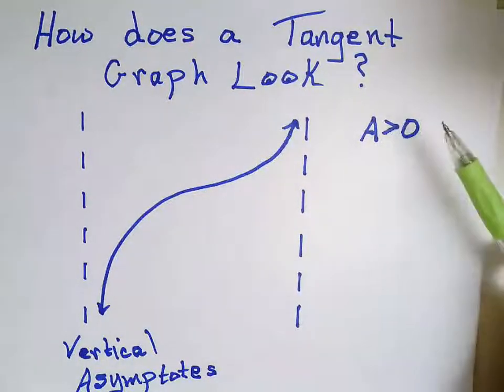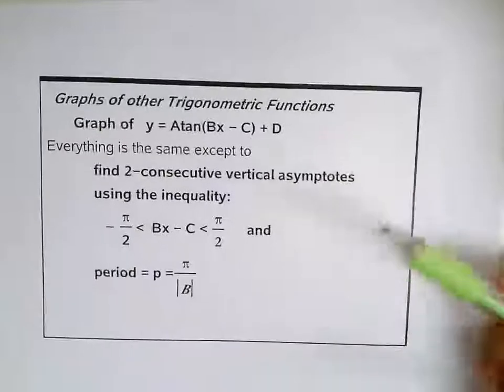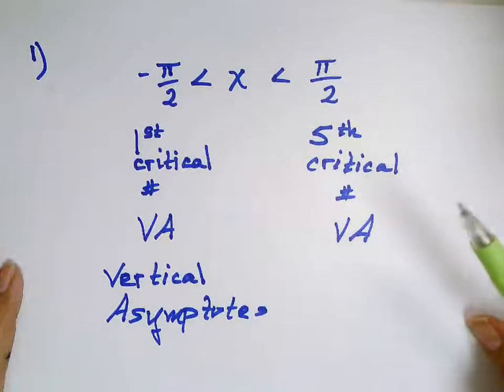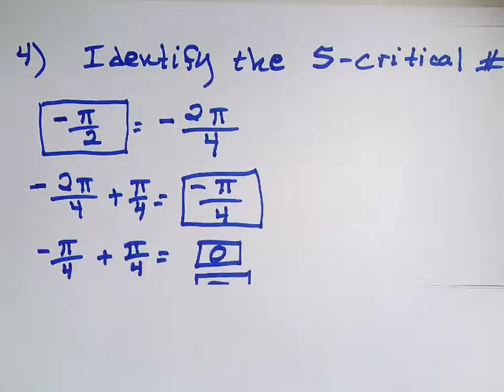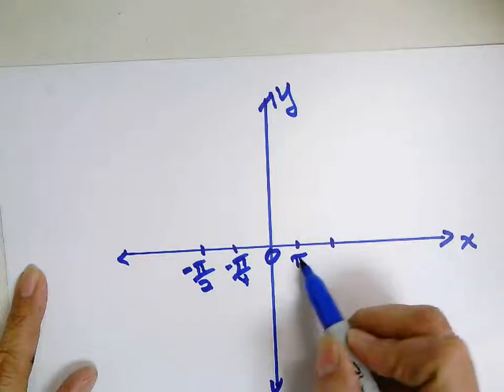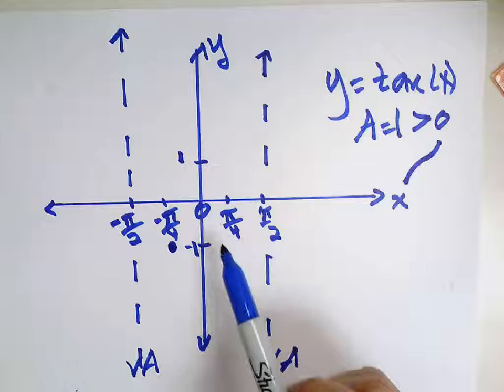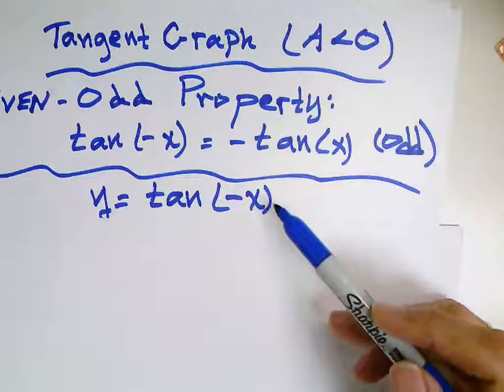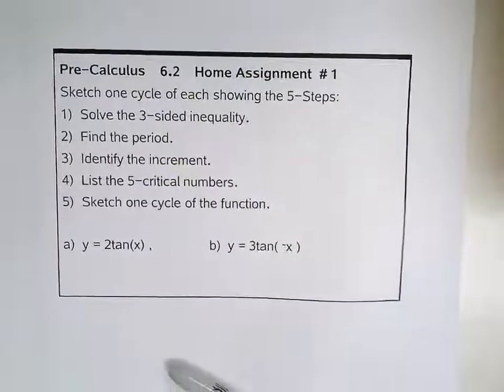Tangent Graph Day 1